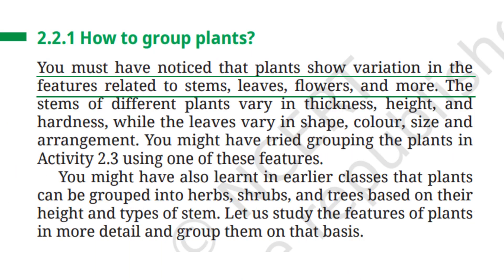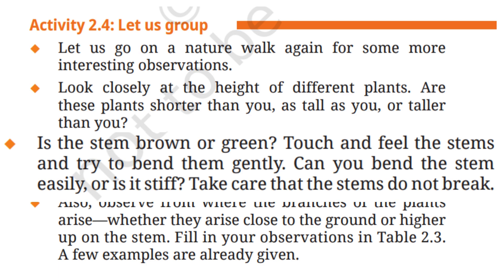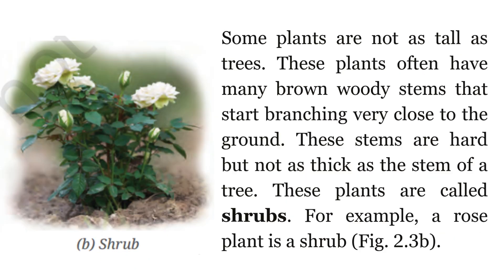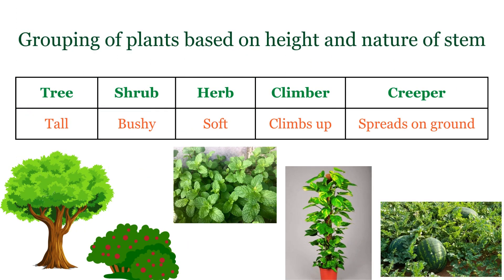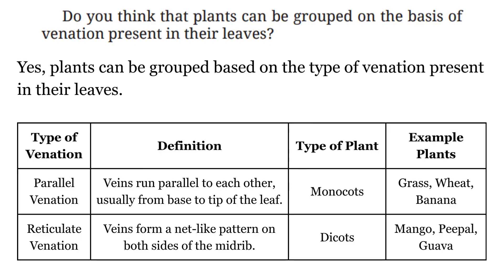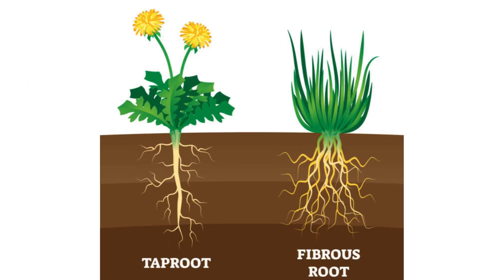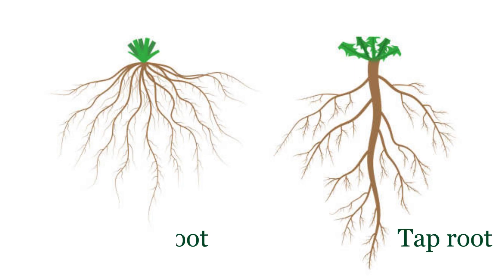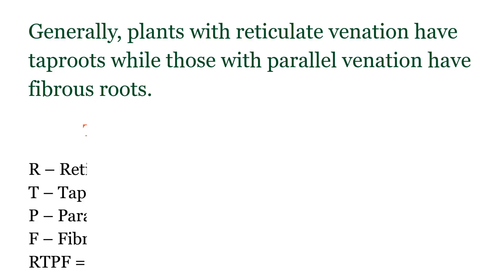Diversity in the Living World : Part - 2 | Chapter 2 | Curiosity | Class 6 Science | NCERT | CBSE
In this video (Part 2), we learn how to group plants based on height, stem, roots, and leaf venation. Watch till the end and get ready for Part 3, where we’ll learn how to group animals!